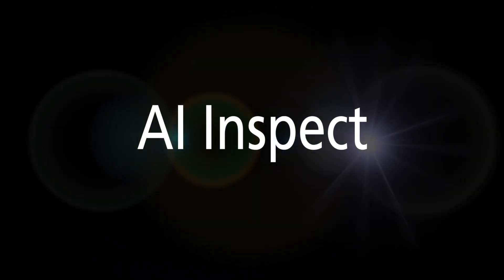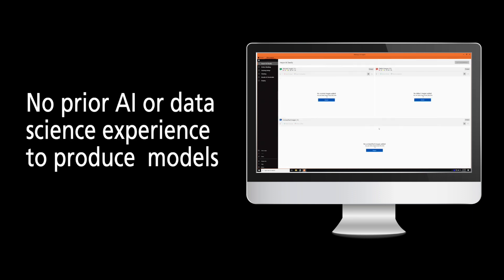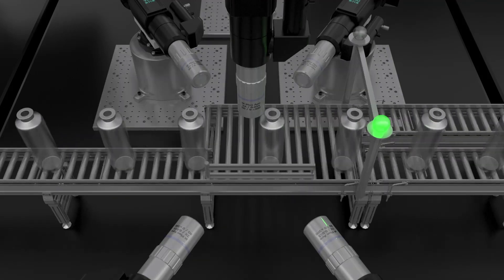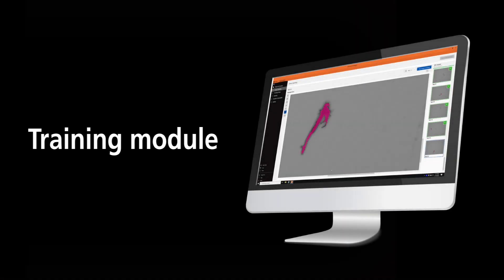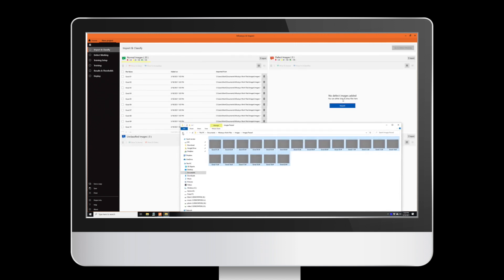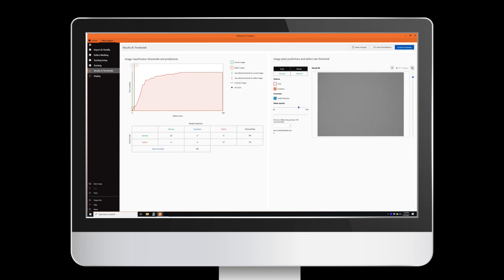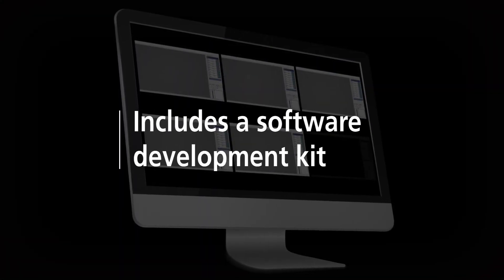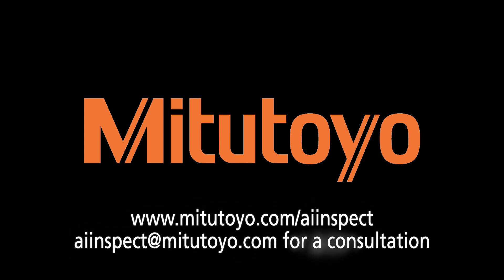Mitutoyo AI Inspect - Visual Inspection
Mitutoyo has long been a worldwide leader in precision measuring instruments and solutions. Because we are committed to helping you achieve 100% defect-free products, we used artificial intelligence to develop a simple method for the complex problem of defect detection.

Mitutoyo AI Inspect is a standalone software product.  It is designed to provide customers with a next generation visual AI based image defect analysis system.  AI Inspect features an intuitive interface with exceptional data visualization.  There is no need for prior AI or data science experience to produce highly robust detection models.

AI Inspect is capable of creating a model to detect a wide array of defects, such as scratches, burs, cracks, dents, inclusions, and misprints, for a multitude of products. This is useful in a broad range of industries including automotive, food, electronics, semiconductor, plastics, medical, aerospace, printing, textiles, and many more.